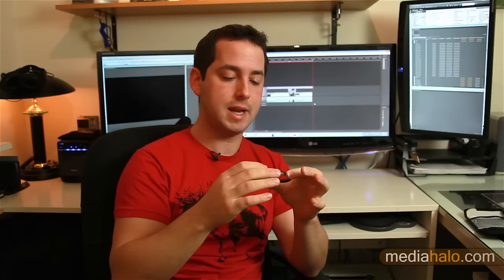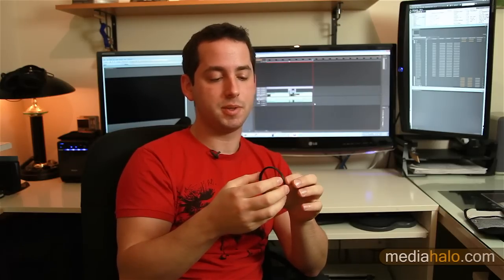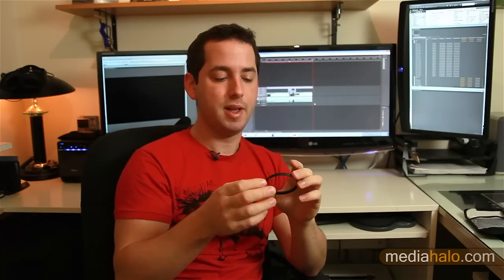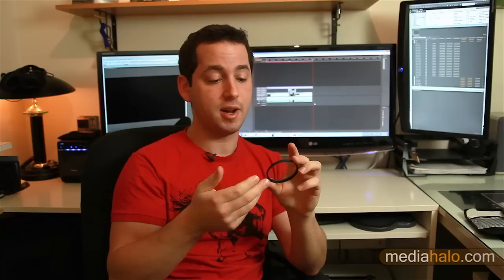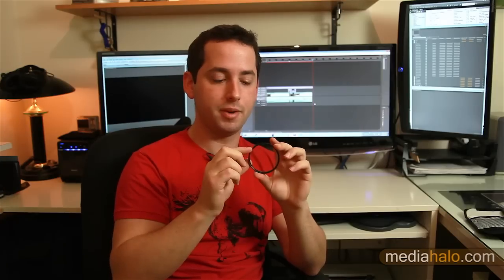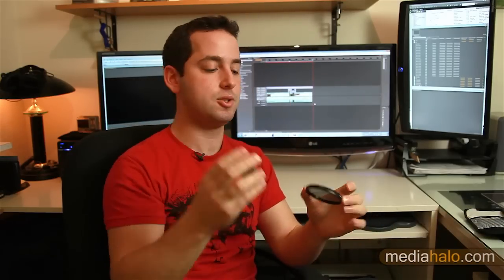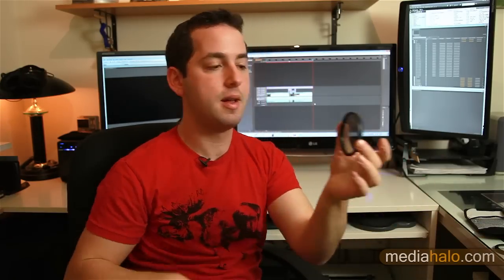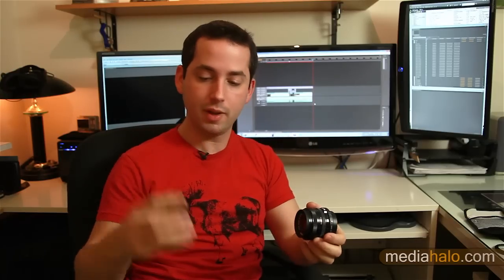What are Lens Filters & what types should you buy? Filmmaking Tutorial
View some filters on Amazon

What are lens filters?

They are squares or rings of optical glass which you place in front of your lens to modify the light entering the camera.

How do they attach?

Circular filters attach to the front threads of your lens, to see what size your lens's threads are, look at the front of the lens, there is usually a marking. Square filters are used in a matte box, which is a larger more involved piece of equipment.

Quality?

You get what you pay for still rules much of the time, but there are some very good bargains out there. Do NOT just go to a camera store and pick up brand X, look for well reviewed filters. If it's really cheap, it's probably no good. Think of how silly it would be to put a poor piece of glass in front of your expensive lens?

What types are there?

UV

Hoya's are a good balance of price/performance: Hoya HMC UV Multi-Coated Slim Frame

The most basic type which is more or less considered protection for your lens, because replacing a filter is much less expensive than replacing/fixing a lens.

ND

I mostly use the 3 stop Tiffen ND 0.9 Filter

Neutral Density filters just cut the amount of light going into the camera. FIlmmakers many times want to use a wide open aperture to get a shallow depth of field, and in a bright situation an ND filter can be the only way to accomplish this properly. They come in different strengths measure in stops, just like F stops. So if you happen to be in a bright sunny day and are going with the sunny 16 rule, you'd need a 5 stop ND to get from f/16 to f2.8

Graduated ND/color

I've got this one Fotodiox Graduated ND

Ever wonder how to get a bright sky and a dark landscape properly exposed? One way is to use a grad ND, which is ND on one half, and clear on the other. The middle point fades between the two, so you can dim one half of the image and maintain the other half. Works best with non-moving shots. There are also colored version should you want to stylize/modify further

Polarizer

I use the Marumi DHG Super Circular Polarizer

This is one of those magical things, and you shouldn't leave home without it. A polarizer cuts out various angles of light. This means it can reduce or eliminate glare. Reflection in the water? Polarizer. Reflection in a window? Polarizer. It won't work 100% of the time because it's dependent on the angles of reflection, but many times it can be a dramatic improvement. It also can saturate colors, and deepen blue skies. They have a rotating front element so you can adjust how much of the effect you want.

Variable ND

This one is relatively inexpensive and worth a look Light Craft Workshop Fader ND MK II

These are basically two polarizers paired to create a ND filter which can be dialed up and down in strength. They sound ground, but there's no free lunch, many have color shifts and other undesirable effects. There are some very good ones out there, but most are plenty pricey

Sizes

This is a pretty complete set Fotodiox 7 Metal Step Up Ring Set

Now, a simple trick to not have to buy a filter for every size lens you have, just grab some step up rings so you can buy 1 larger filter, and the rings allow you to attach them to smaller lenses. You can buy a whole set, or just find what you need. They're plenty cheap no matter how you slice it.